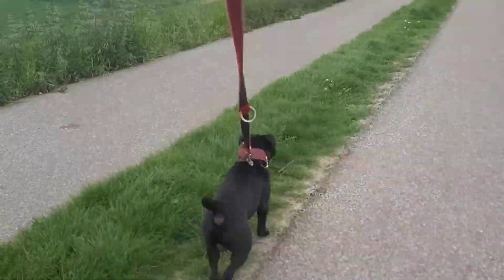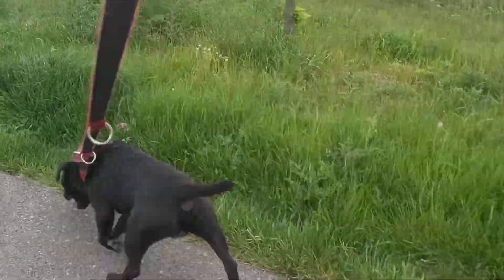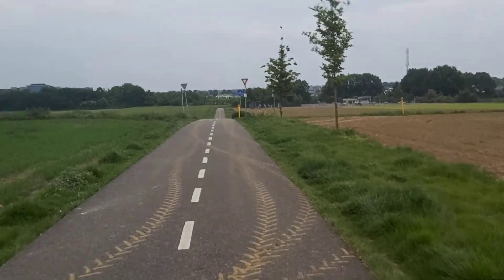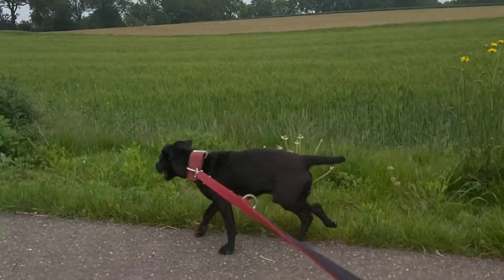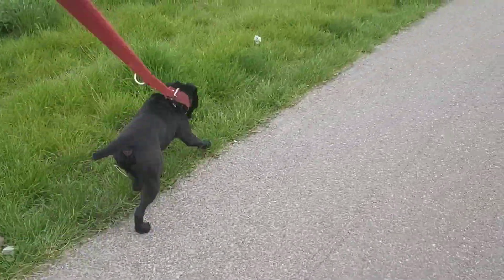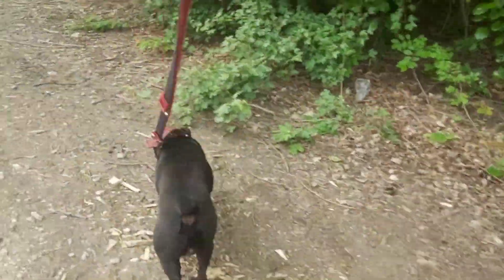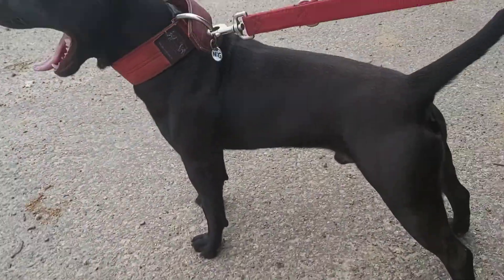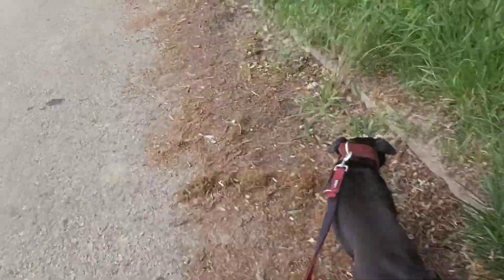Lurchers and Terriers suitable for work EUROPE FOCUS hunting dogs. BSL Estacado Patterdale Fell